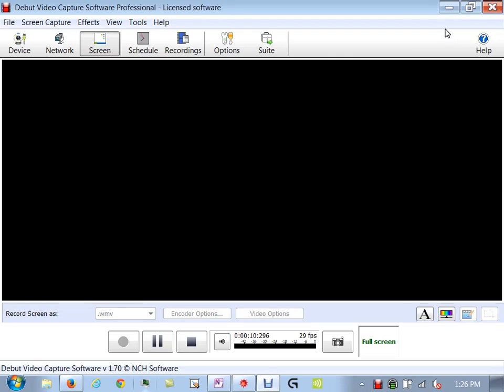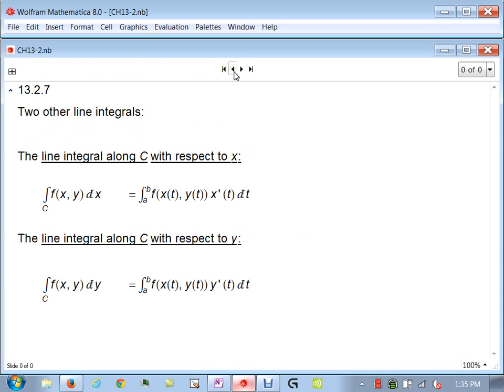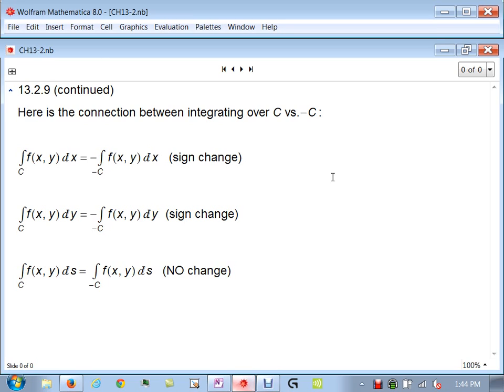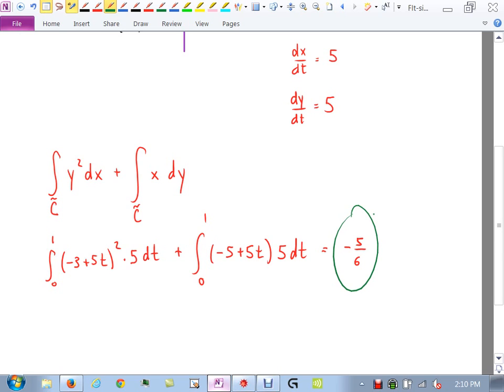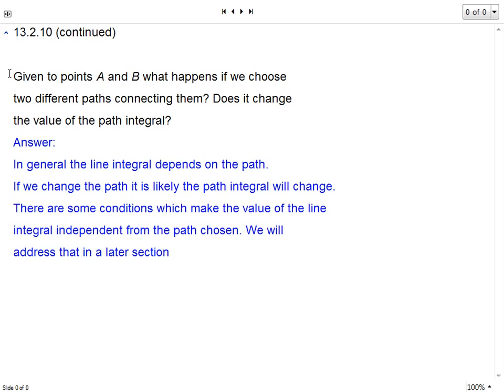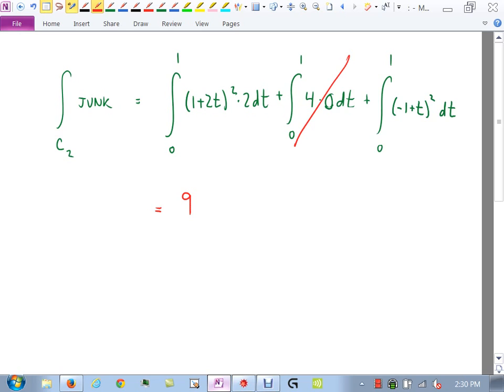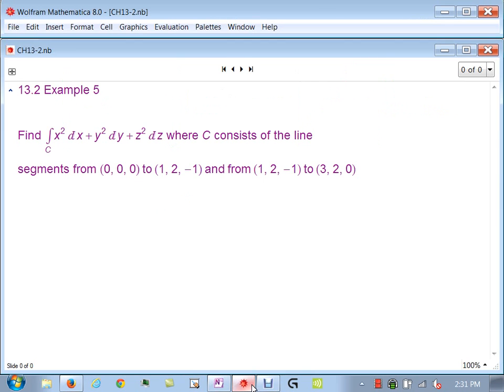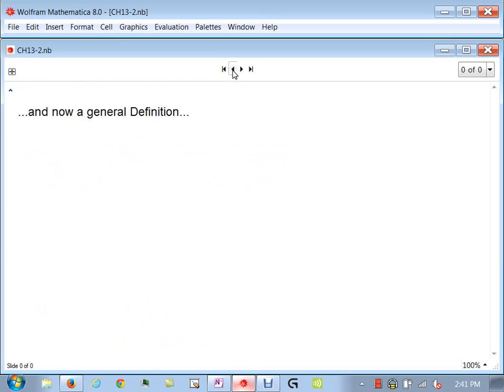2415 Day21 4 14 14b